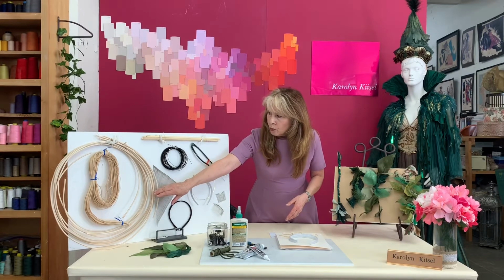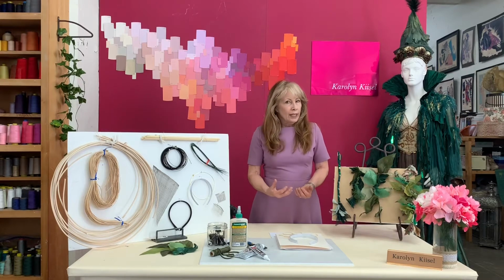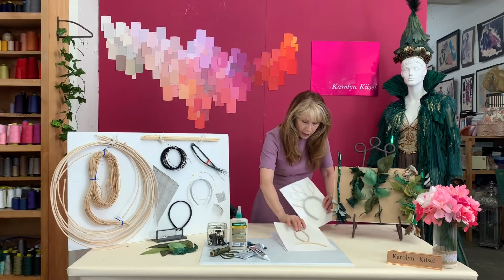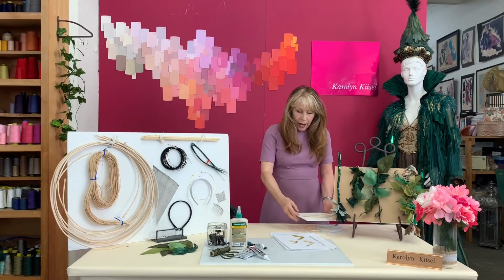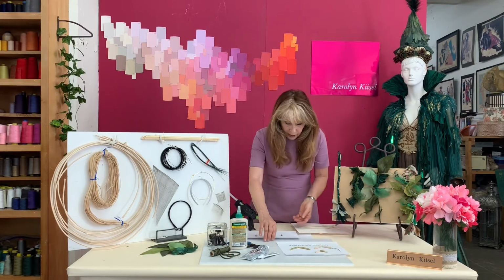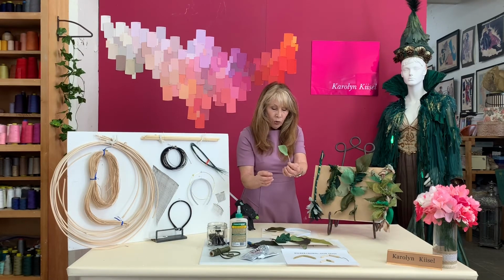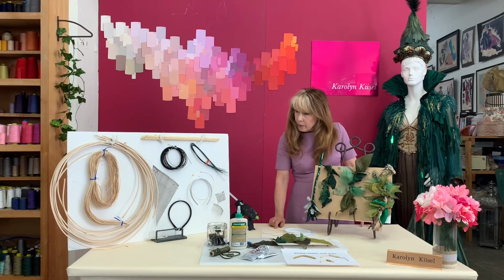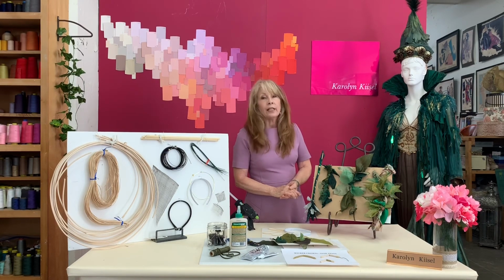Tests and Materials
Making the Wicker Crown series